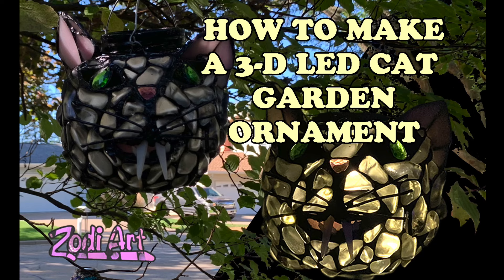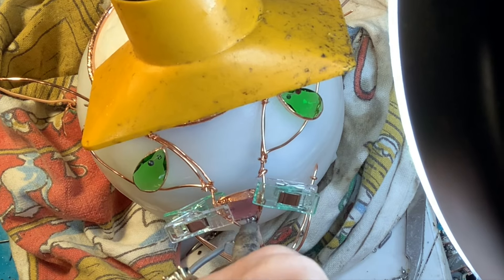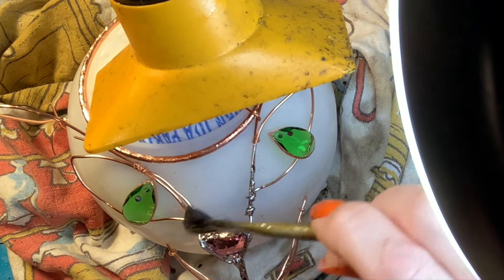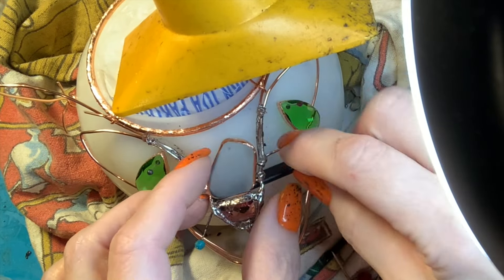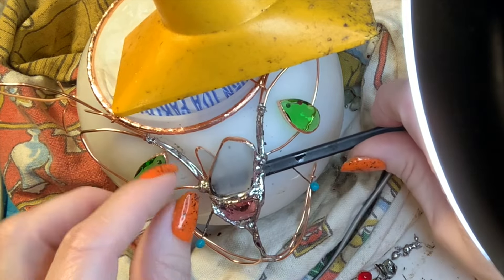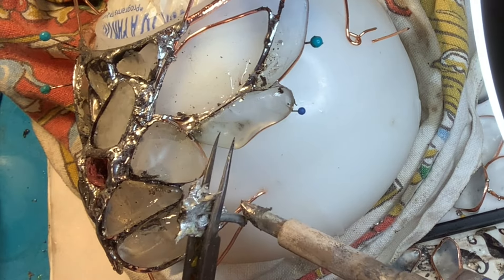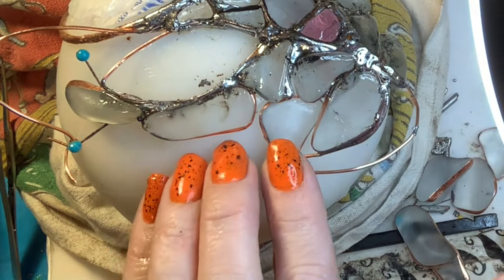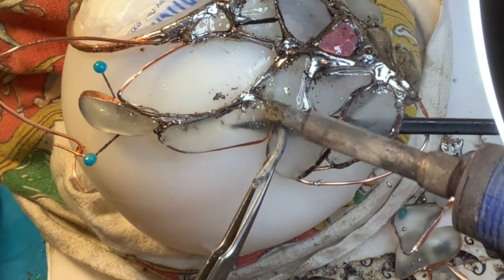HOW to make a 3-D LED CAT GARDEN ornament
Happy Halloween! Here I demonstrate how I made a 3 dimentional LED cat decoration using sea glass, wire and crystals over a silicone ball. This cat is lit by solar lights, but would work fine inside or outside with battery or chorded lights.Here are some special materials I used to make this cat:

gel flux
16 gauge bare copper wire
metal hoop
sea glass
black plastic fid pointer
linseed oil
black patina
LED solar lights